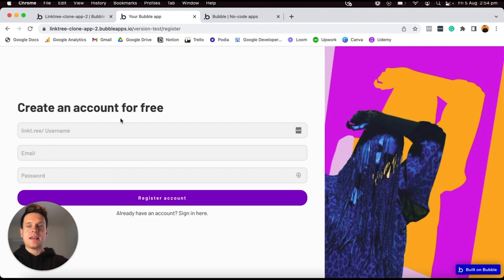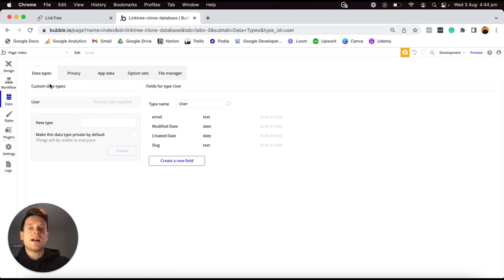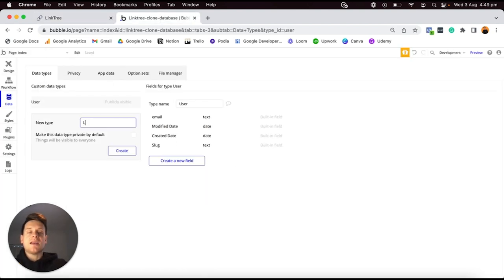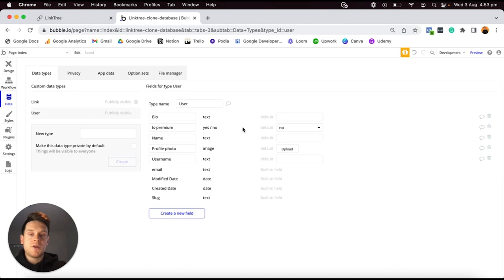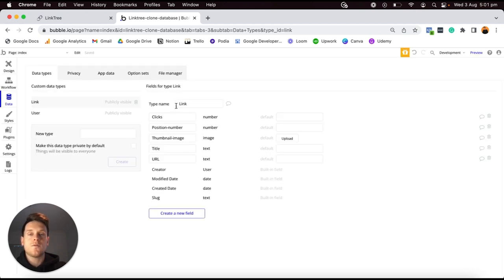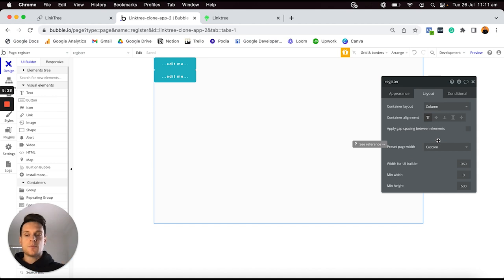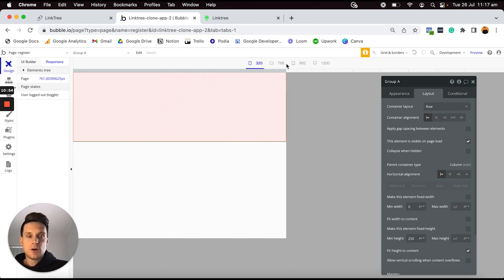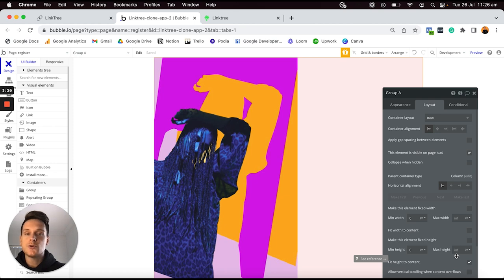How To Build A Linktree Clone With No-Code Using Bubble (2024 Flexbox)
Follow along as I take the time to carefully explain the necessary workflows to create your own Linktree clone app in Bubble.

From registering user accounts, building the Linktree home page, re-arranging the order of links, building a public profile page, tracking link analytics, and customising the theme of a profile - my full course covers everything you need to build a functional MVP.

You can access the working Notion doc and create a duplicate from this template

👨‍💻 About me: 👨‍💻

If you'd like to uncover the full tutorial, you can purchase the complete course

🕦 Timeline: 🕦
00:00 - Product demo
01:50 - Course overview
03:11 - Structuring your database
17:49 - Registering user accounts
54:15 - Building the home Linktree page
1:59:40 - Creating & editing links
2:11:49 - Additional insights